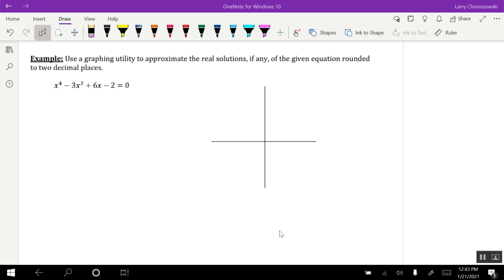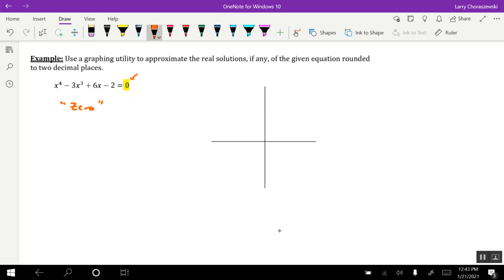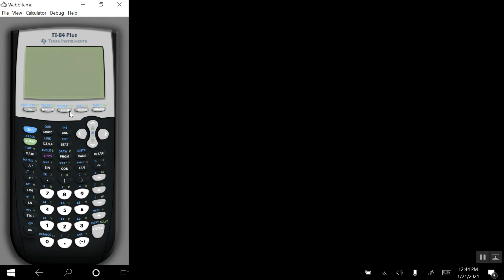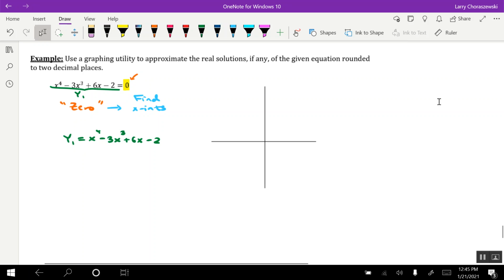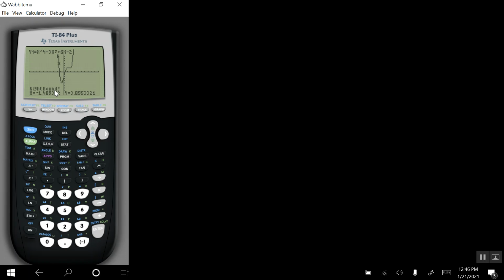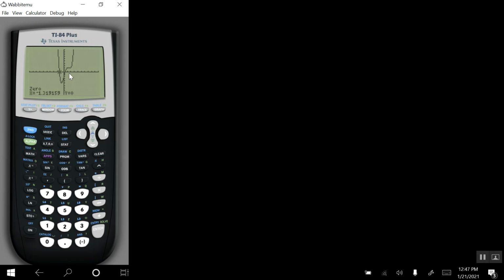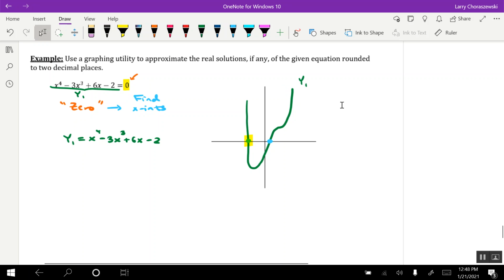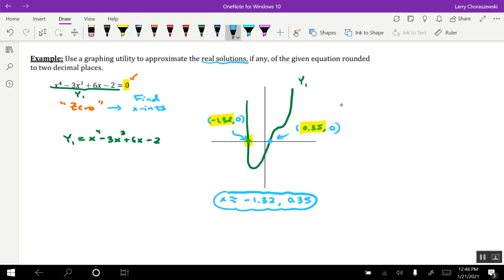Approximating Solutions Using a Graphing Utility (Example 2)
In this video, I demonstrate how to use the "ZERO" feature on the TI-84 Plus graphing calculator in order to solve an equation.